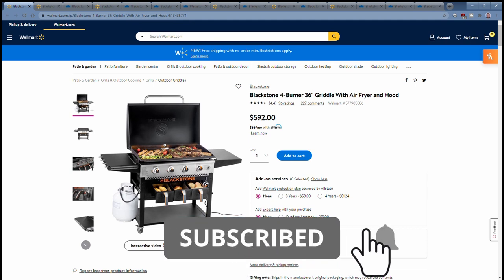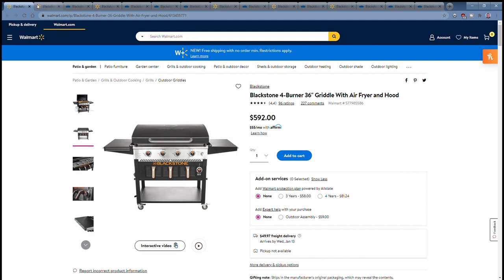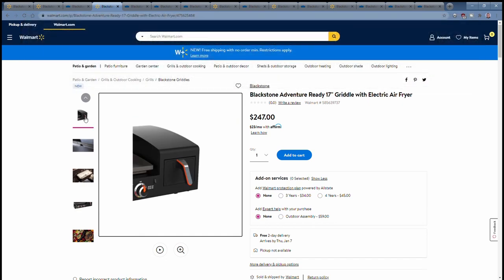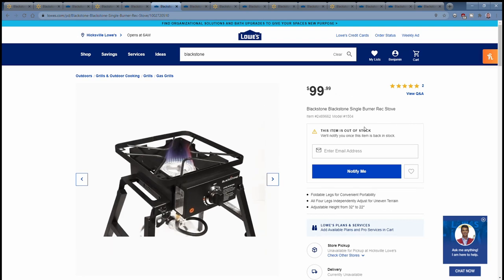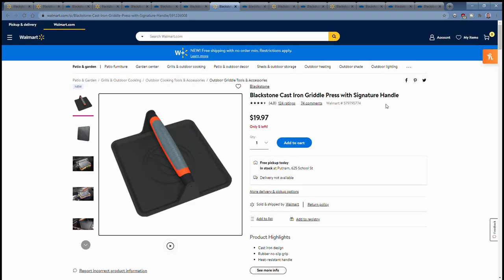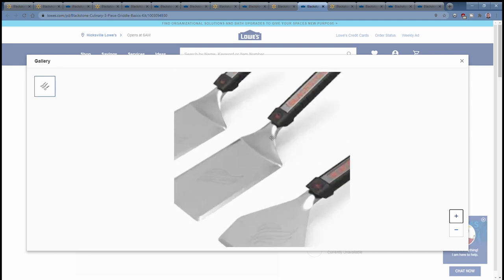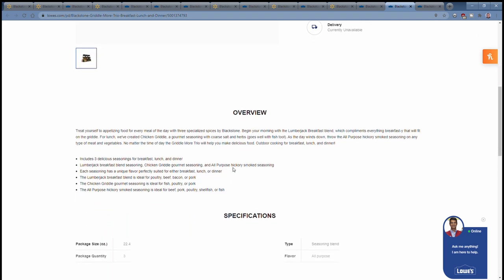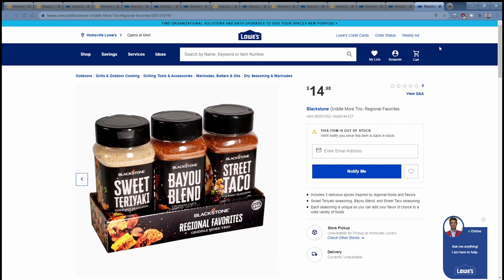Part 2-New Blackstone Griddles 2021 including New Accessories | Air Fryers and Single Burner Stove!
In this video I show some new air fryers, accessories and a camp stove that Blackstone has released for 2021.

Blackstone has released 2 new air fryer models for 2021.  A 28" Culinary Series exclusive to Lowes which I showed in Part1 of the New Blackstone Griddles video and a 17" Adventure Ready tabletop combo air fryer exclusive to Walmart.  Todd Toven did a walkaround of the 17" Adventure ready

Lowes also posted a bunch of new accessories which I show.  I make some comparisons between the 2020 Signature Series accessories and the new 2021 Culinary Series and highlight what look to be some great improvements from the Signature Series which had some issues.

Lowes also has a single burner collapsible 21,000BTU Camp Stove from Blackstone.

Chapters
00:00 Intro
00:50 28" Culinary Pro Griddle with Air Fryer
01:53 17" Adventure Ready Griddle with Air Fryer
03:24 Culinary Series Griddle Covers
04:10 Single Burner Camp Stove
04:55 New Accessories

Links to all of the products I have shown in the video are below.

From Lowes.com

Blackstone Culinary 28" with Air Fryer

Blackstone Culinary Series Griddle Covers (All Sizes click drop down on the page to select a size)

Blackstone Single Burner Stove

Blackstone Culinary Basting Dome

Blackstone Culinary Cast Iron Burger Press

Blackstone Culinary Stainless Spatula Set (2 Spatulas and a Scraper)

Blackstone Griddle More Trio Seasoning Sets
Breakfast, Lunch and Dinner

Steak and Burger

Regional Favorites

From Walmart.com
Blackstone 36" with Air Fryer

Blackstone 28" with Air Fryer

Blackstone 17" Adventure Ready with Air Fryer